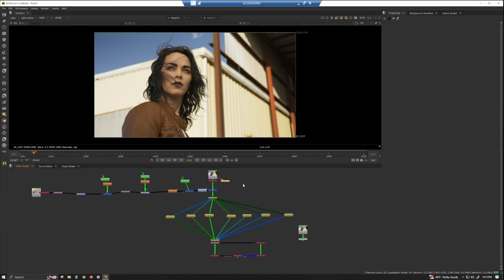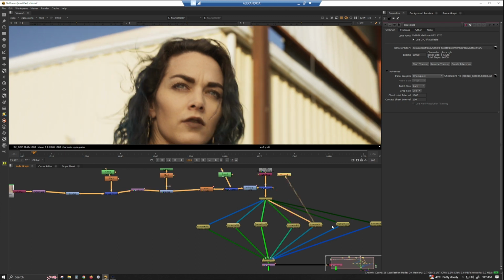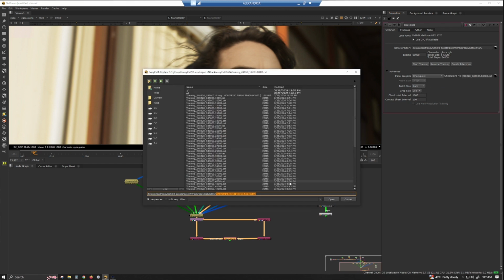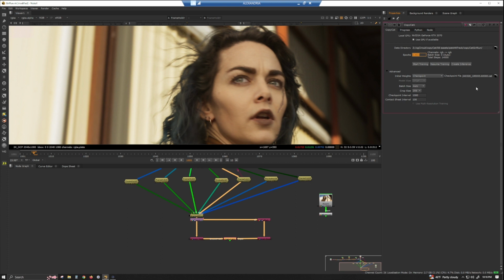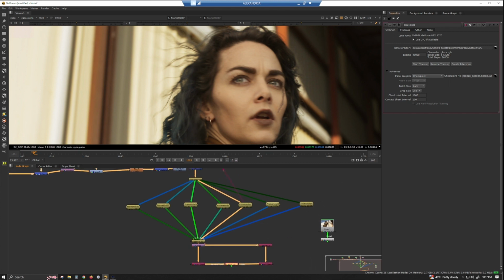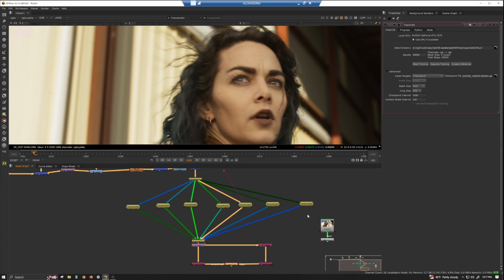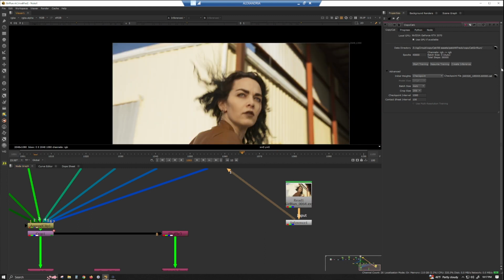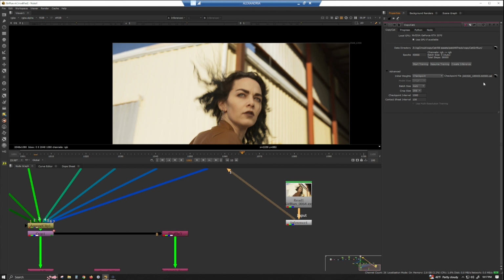18 checkpoint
Using previous solves to help learn even more